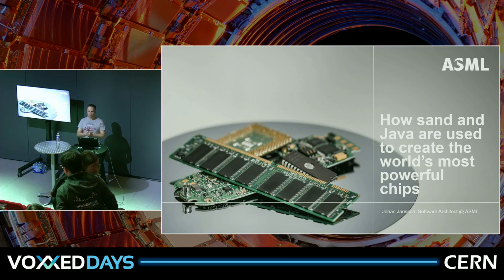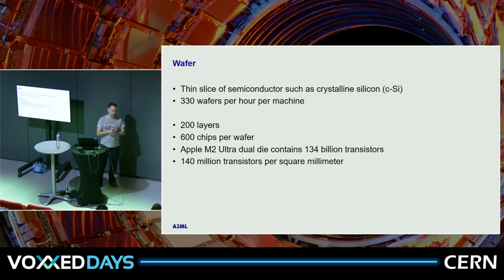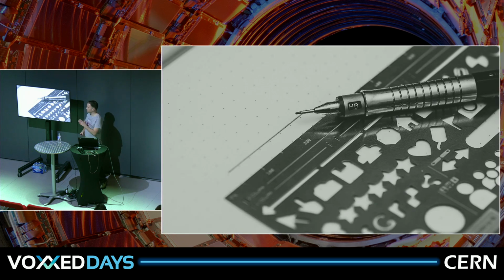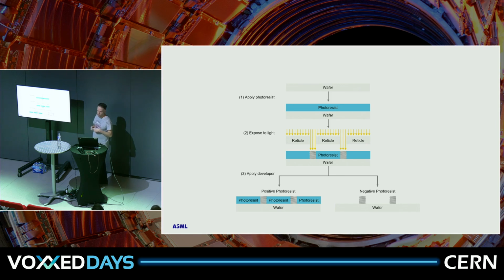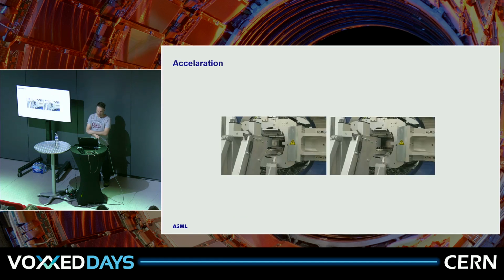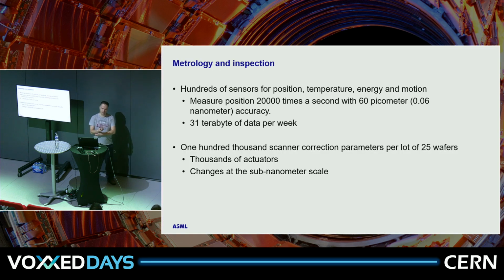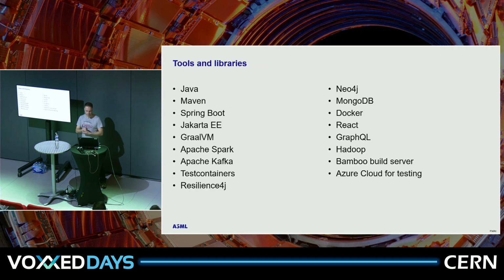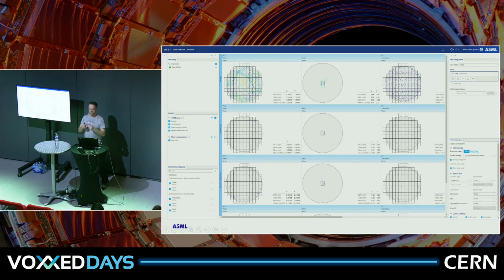How sand and Java are used to create the world’s most powerful chips by Johan Janssen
We all use computer chips such as processors, memory and sensors in our daily lives. But how are they created? How did the chip creation process evolve and what future changes can we expect?

This session explains how computer chips are physically created by some of the most advanced machines on the planet. Did you know that these chips, nowadays, can contain more than one hundred million transistors per square millimeter?

Java software is used everywhere, also in the process of chip manufacturing. In my project at ASML we’re working on a relatively new analytics platform which is used to process the data from the machines. The application then visualizes the results in order to find issues or improvement areas. This information is used to change the configuration parameters of the physical machine in order to create more and better chips. I will explain, on a high level, how our applications look like and which Java technologies we use.